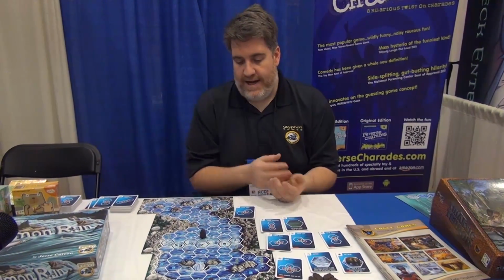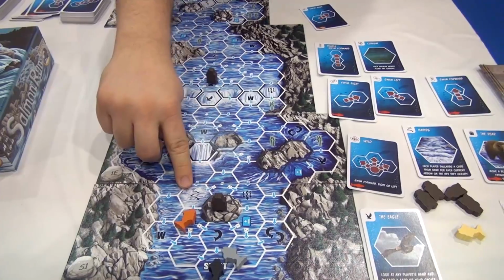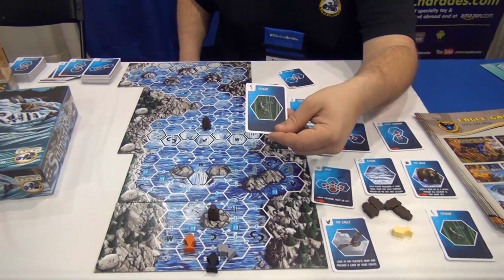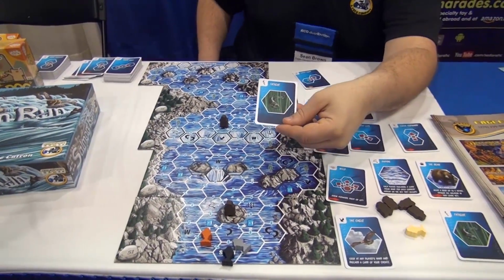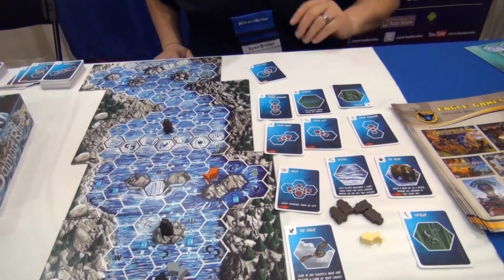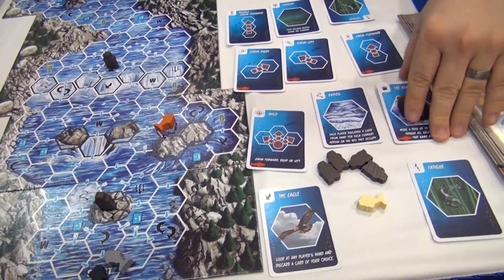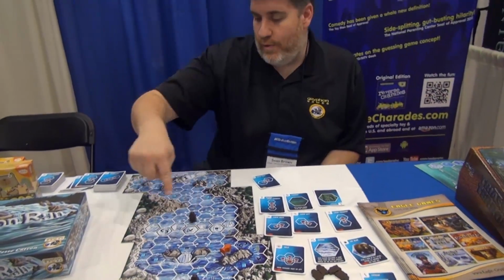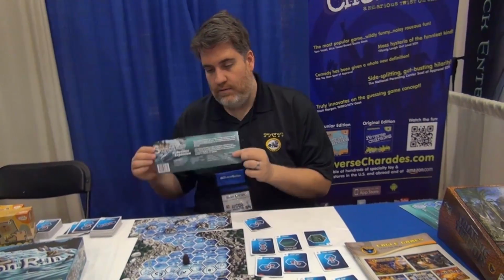Salmon Run - ACD Games Day 2013